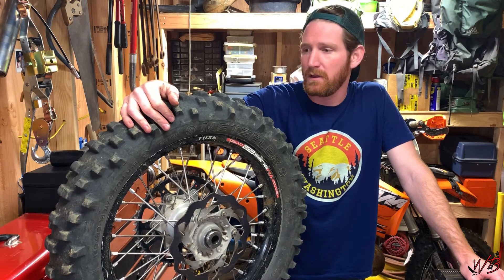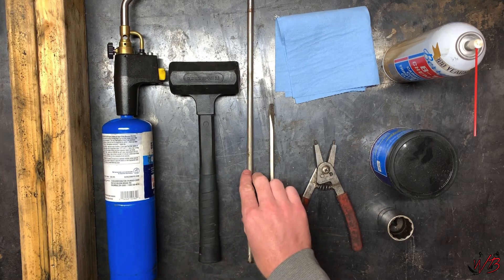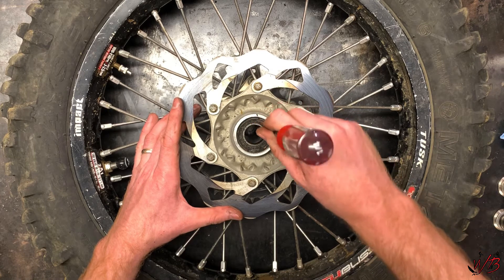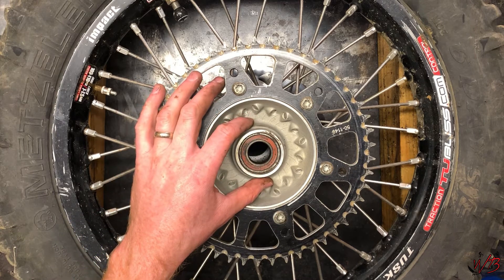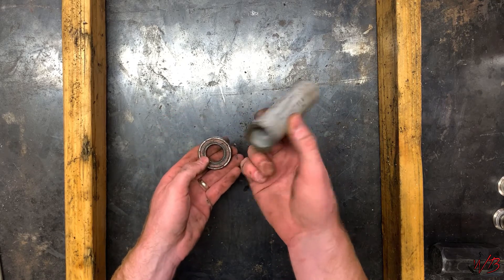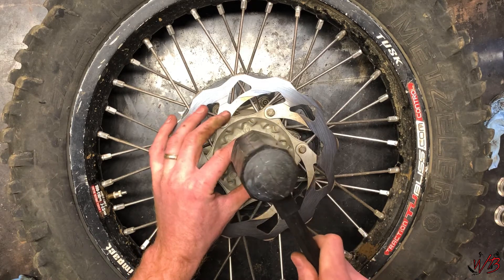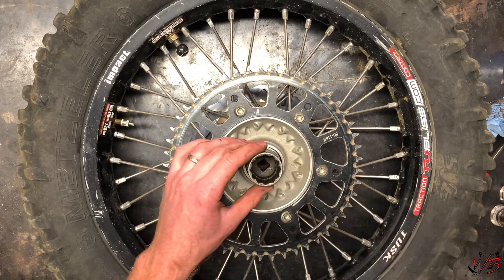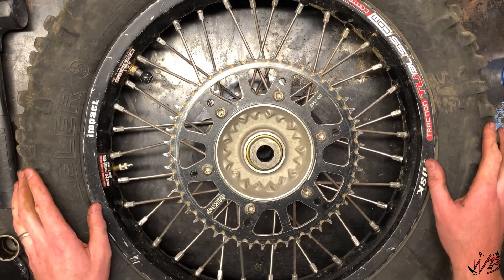How To Change Motorcycle/Dirt Bike 🏍 Wheel Bearings ⚙️🛠 and Dust Seals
Check out our line of Enduro Helmet chin mounts for action cameras

In this video we are going to show you how to replace the wheel bearings on most motorcycles or dirt bike hubs. With a few basic hand tools, this is an easy project to tackle and is essential when you wheel bearing start to wear out. There are a few tricks to know, such as making sure you bearing aren't being held in by a snap ring and heating up the hub with a torch to get the bearings out easier. We'll show you the step by step process so that you can get this project done in minimal time and cost so that you can get back on the trail.

Bernzomatic Torch

Deadblow Hammer

Punch Set

Snap Ring Pliers

Bearing Press

Flat Screwdriver

Wheel bearings and dust seals

Bearing Grease